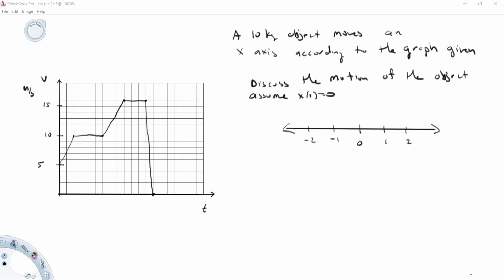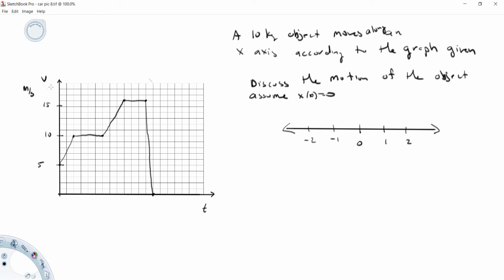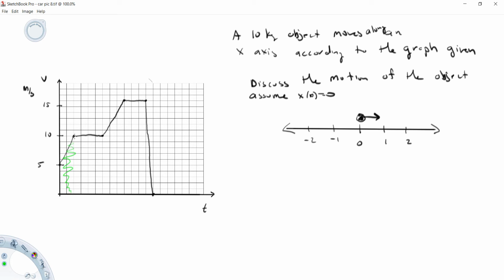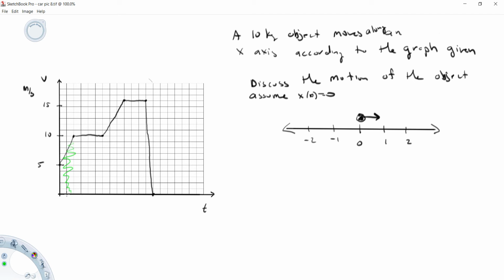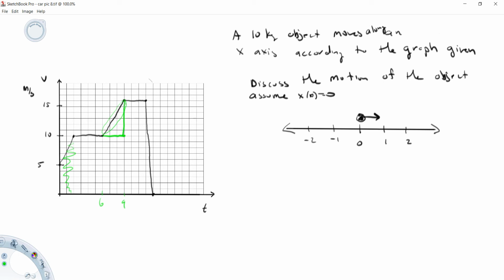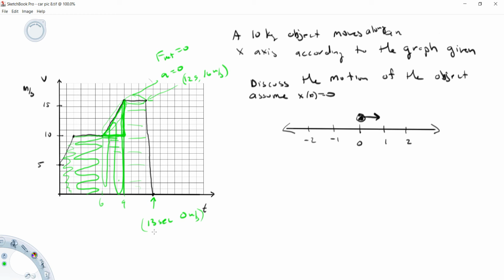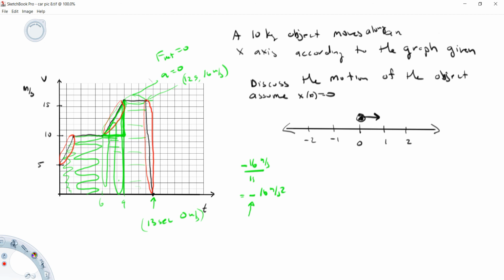A short video about interpreting velocity graphs